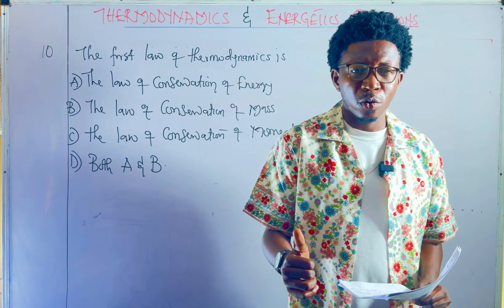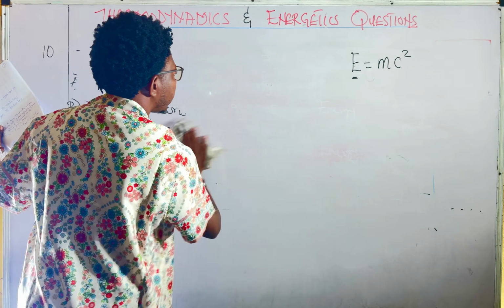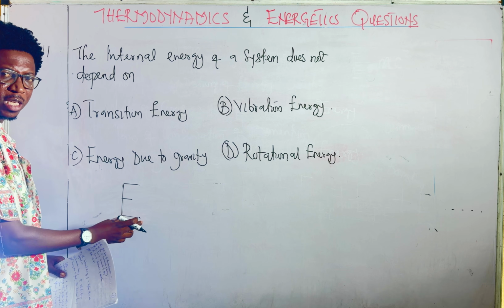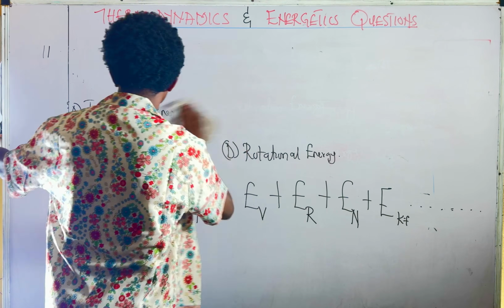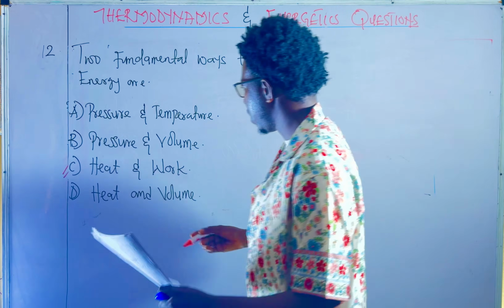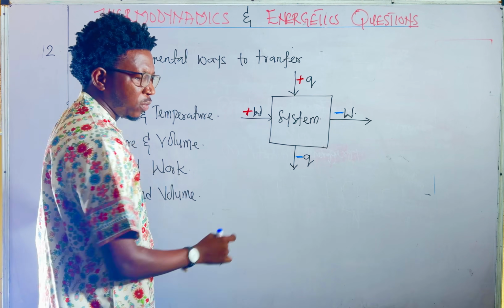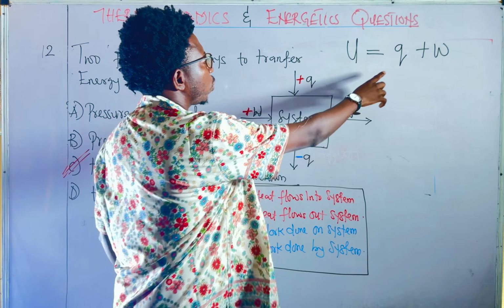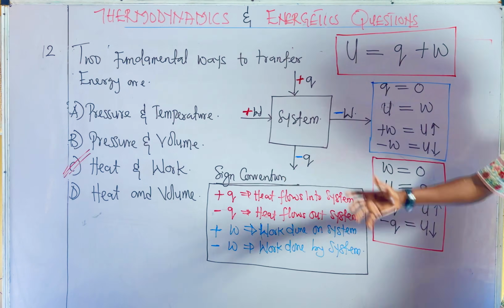Question #10 - 12 (thermodynamics)